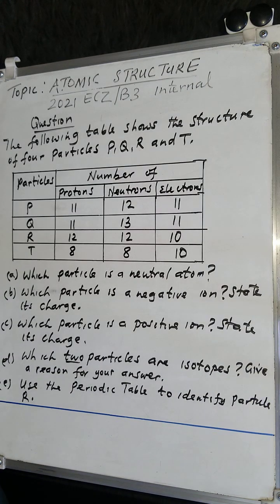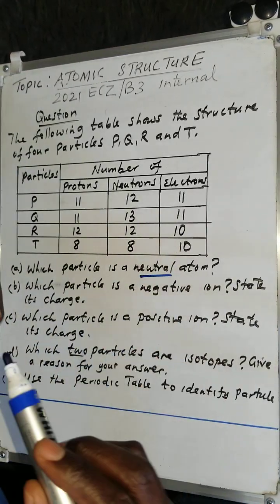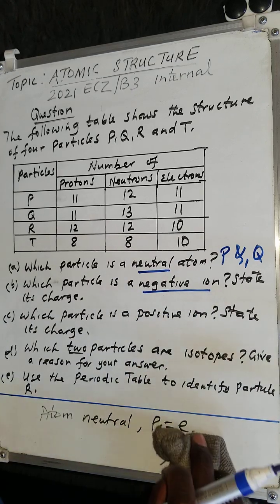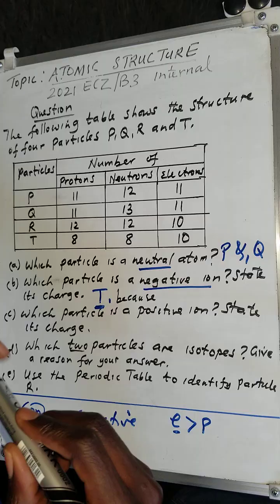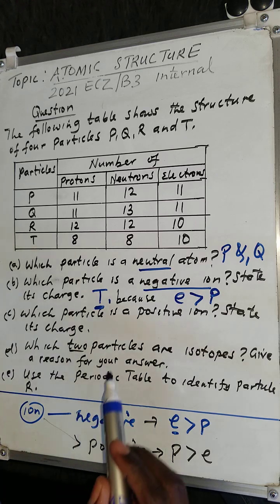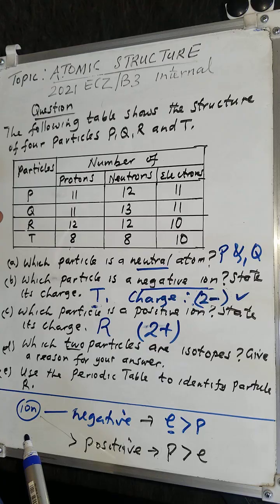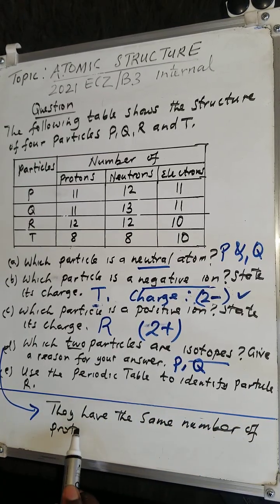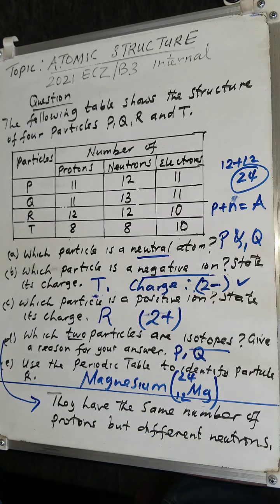IONS - sample question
Sample questions on ions.